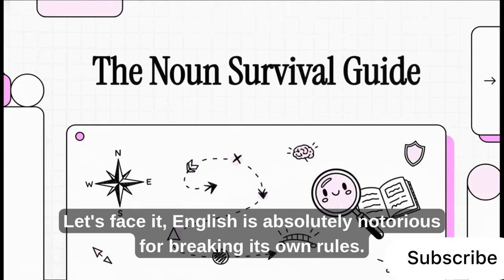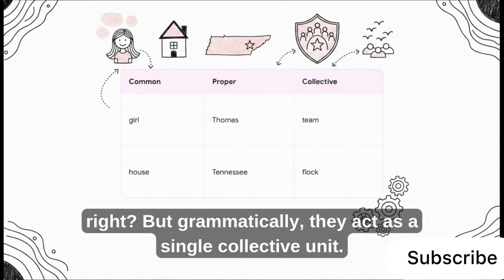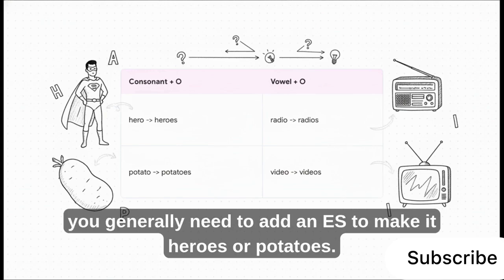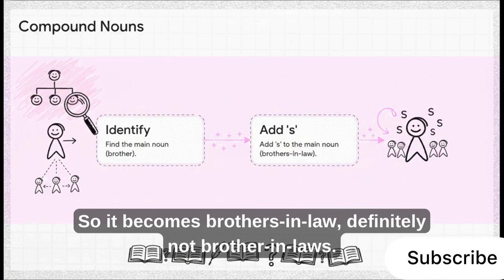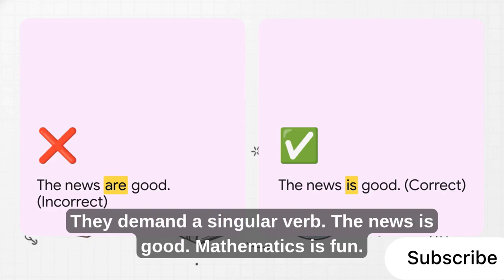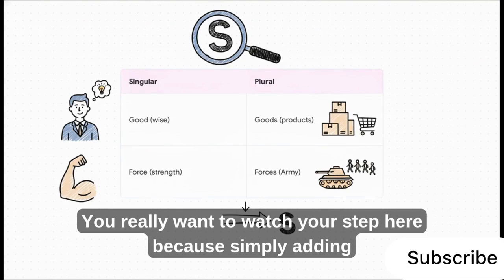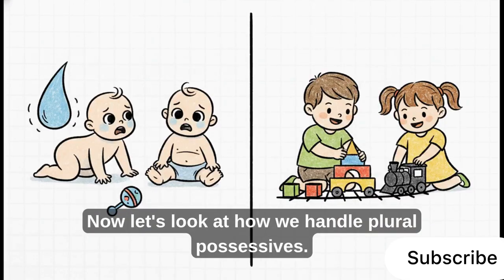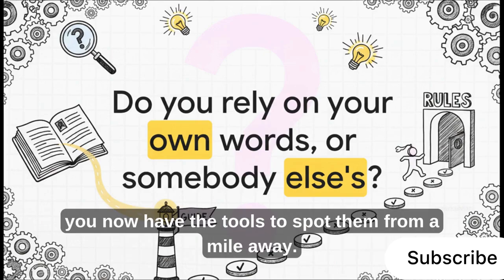Noun Survival Guide . A few moments, and you will definitely be able to improve your pronunciation.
Learn and entertain yourself.  I will try my best to provide those type of notes that will help you in your exam because understanding is easy but how to write it in paper has always been a challenge for me, and I think it happens to alot of students.  so stay tuned and also subscribe to my channel as it encourages me to do better.
# Learn English.
English learning.
English lessons
English for beginners
Spoken English
English speaking practice
English grammar
English vocabulary
Improve English
Basic English course
English language learning
English conversation
Daily English practice
English fluency
English skills